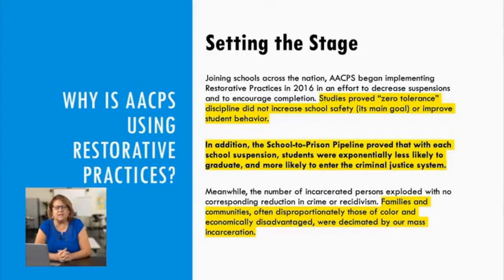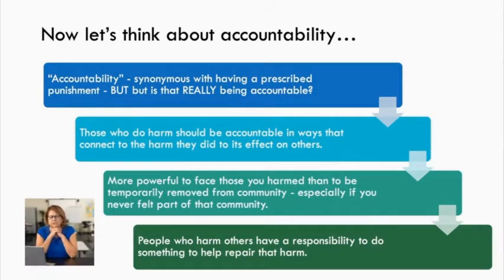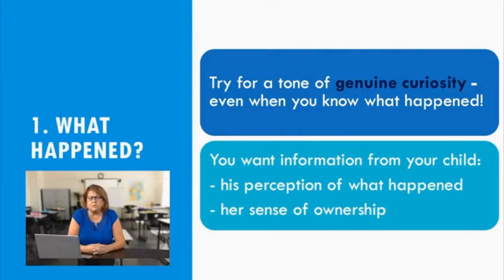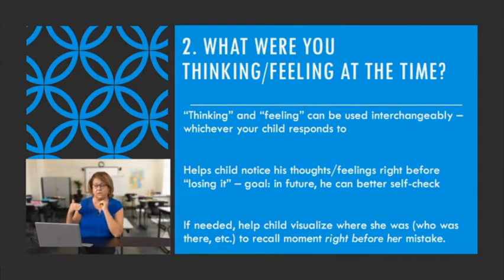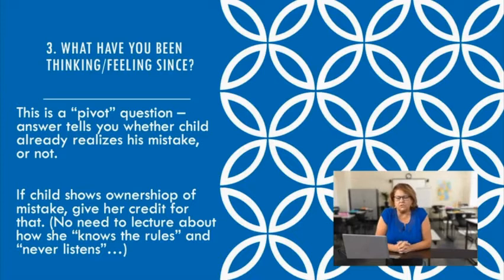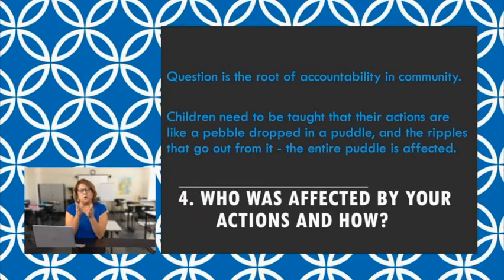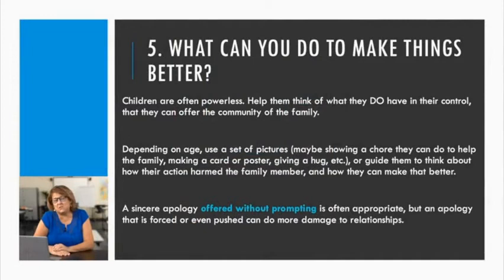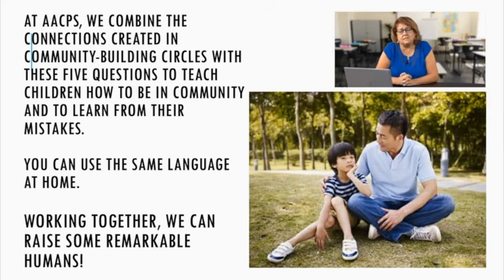Using the 5 Restorative Questions at Home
What if your family could use five questions and a few ground rules to resolve conflicts more calmly and effectively? The Five Restorative Questions are being used in many of our schools, from elementary through high school. They are a great parenting tool for you to use with your own children after a conflict. This session will teach you the questions, provide some tips on using each one, and show examples of AACPS staff using them with their very own children!